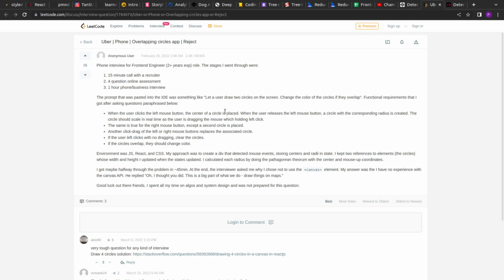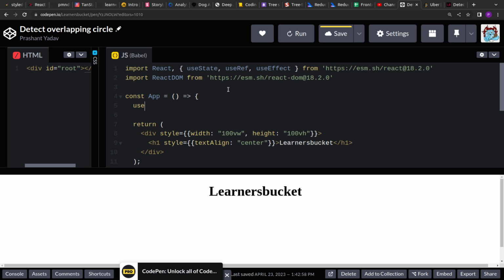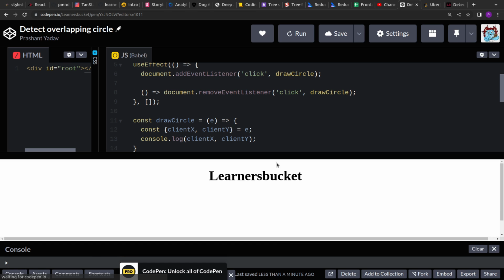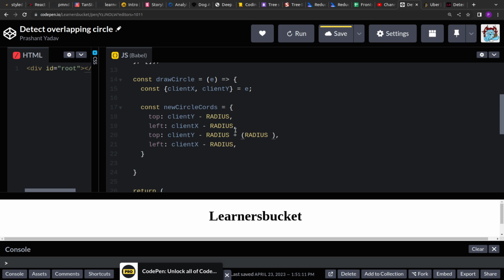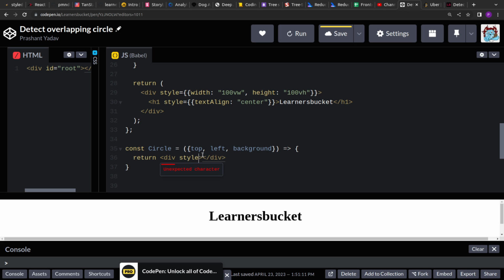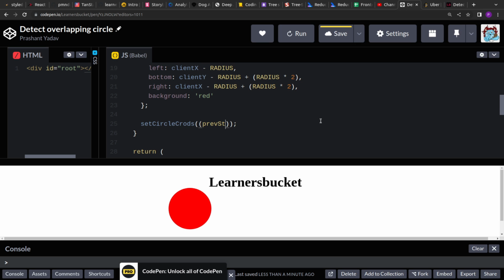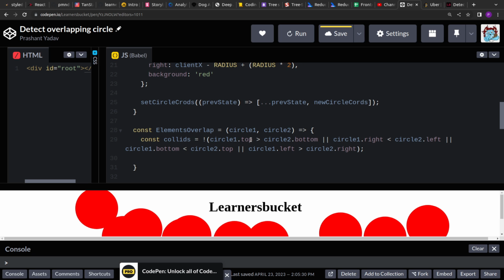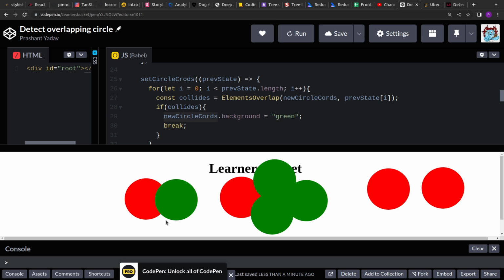Detect overlapping circle | Uber Frontend Interview Question | Q-30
JavaScript Interview Question - 30 | In this video, we will see how to solve a medium-difficulty problem asked in an Uber frontend engineer interview to SDE1 and SDE2.

We have to generate a circle on the screen where the user clicks and detect if two circles are overlapping or not. If they collide, change the color of the later circle.

You can expect this frontend system design/coding question in Rippling, Uber, Flipkart, Atlassian, Meta, Google, Microsoft, Dropbox, TCS, Infosys, Wipro, Cognizant, Capgemini, Accenture, Nvidia, Nutanix, and other product-based organizations' interviews.

Loved the question?, I have 120+ such solved problems in my ebook "JavaScript Interview Guide". If you are preparing for Interviews and looking for a solutions book, Get my Ebook.